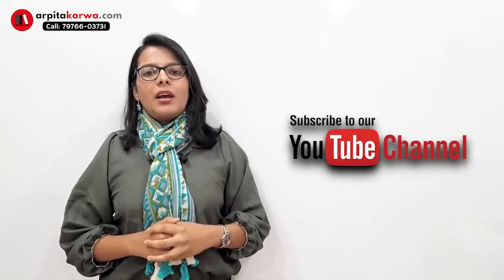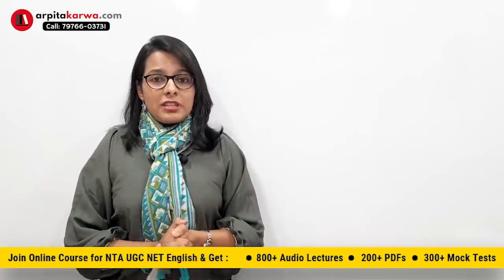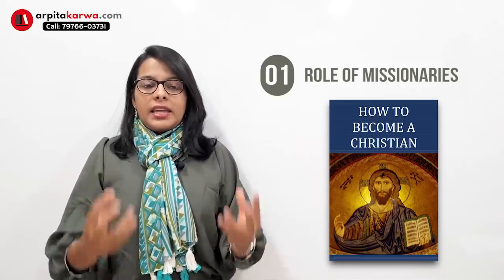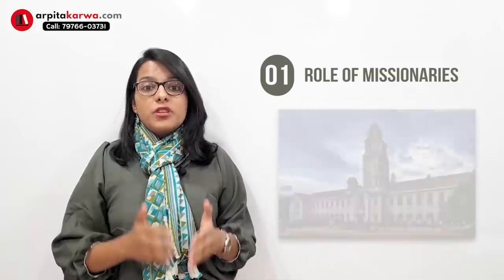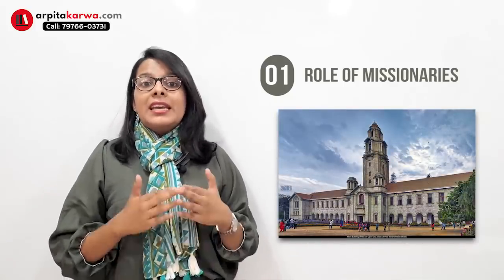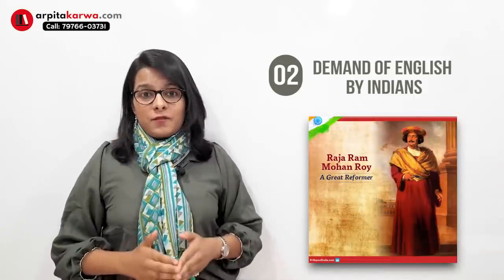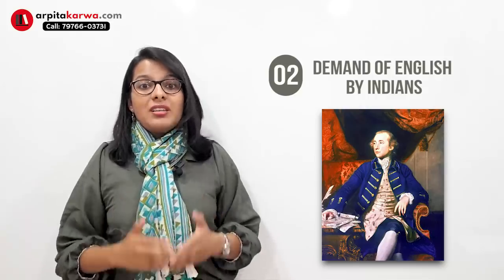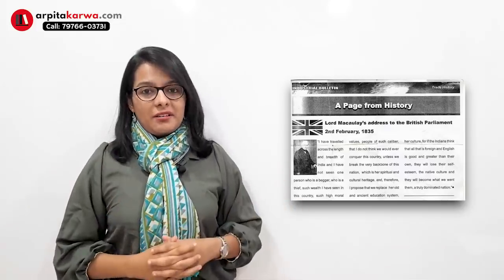Role of Missionaries | Unit 6: English in India (UGC NET English)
English in India was recently added in the UGC NET Syllabus and thorough understanding of this unit can be very scoring and helpful in cracking the NTA UGC NET Exam. This video is a part of UGC NET English Crash Course series where Arpita explains the newly added Unit 6- English in India (History, Evolution & Future) in detail.